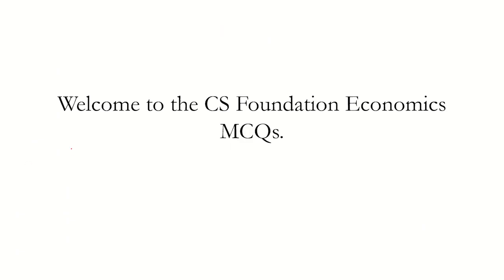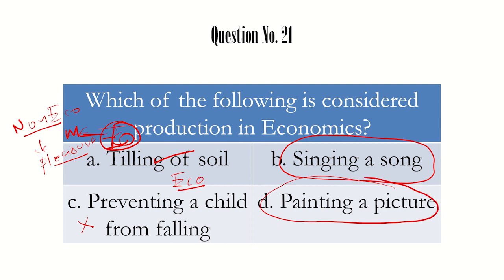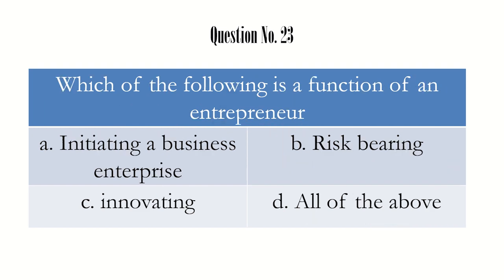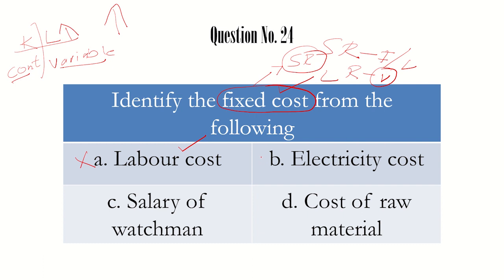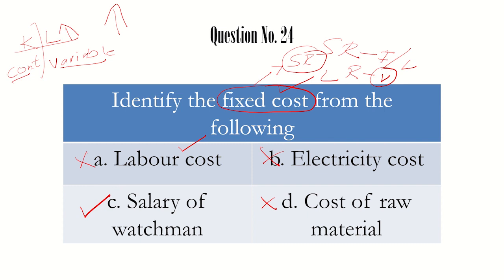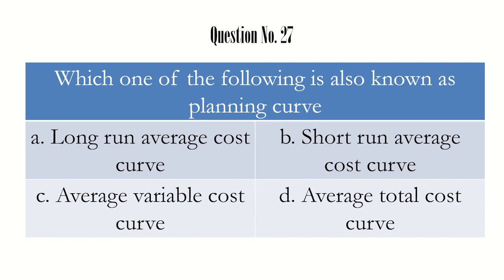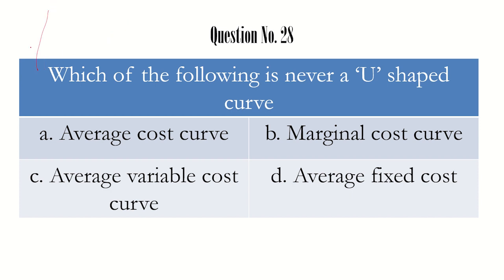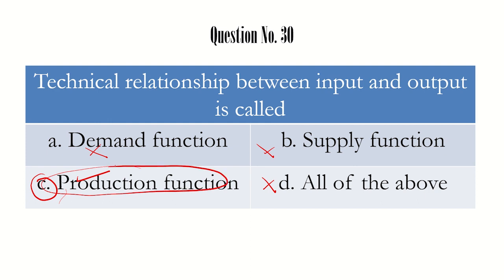CS Foundation Economics MCQ's : Part - 3